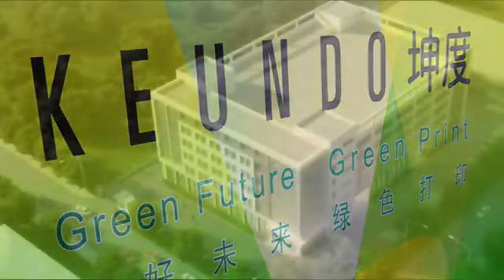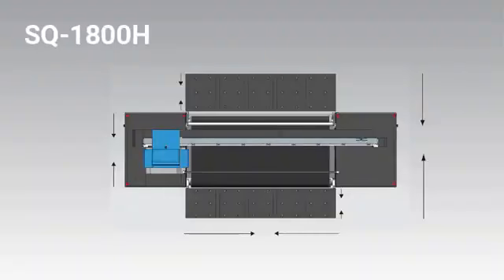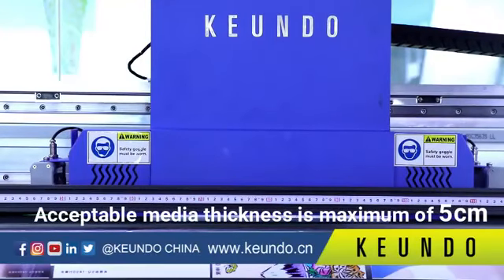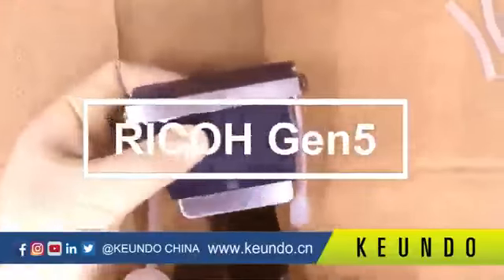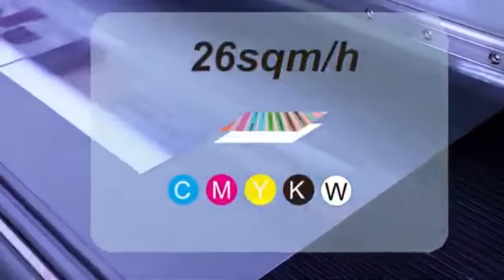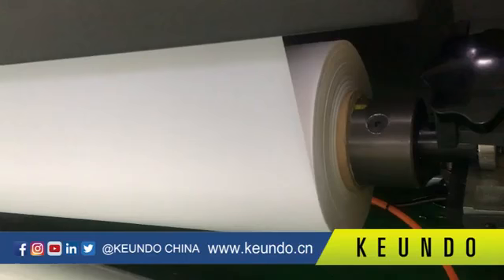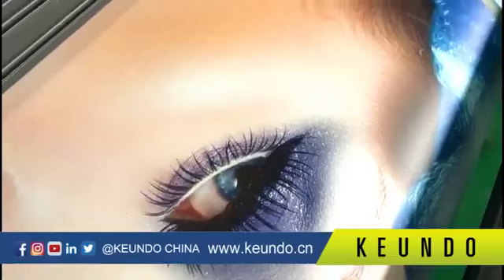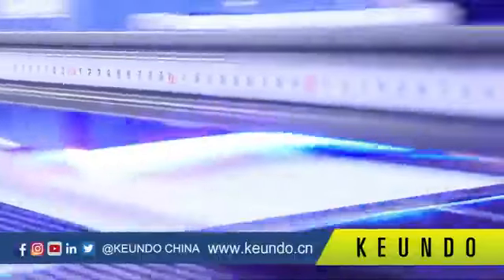KEUNDO SQ1800H UV HYBRID PRINTER COMPLETE INTRODUCTION